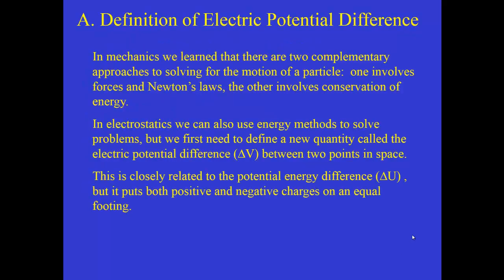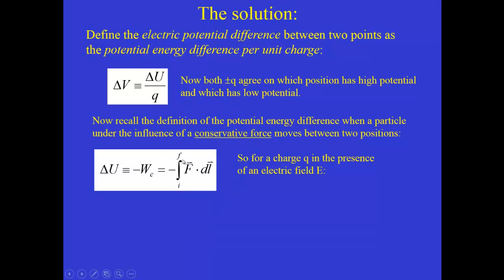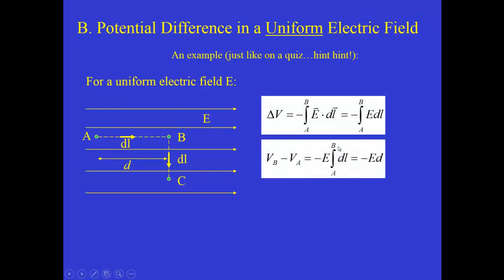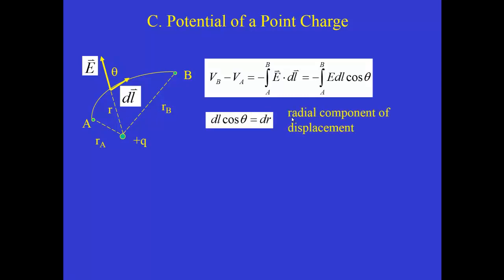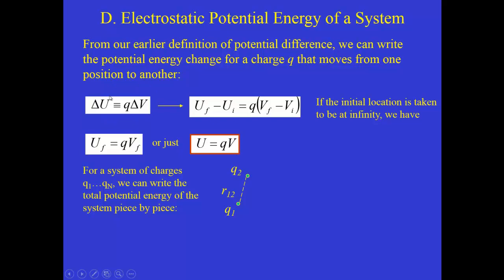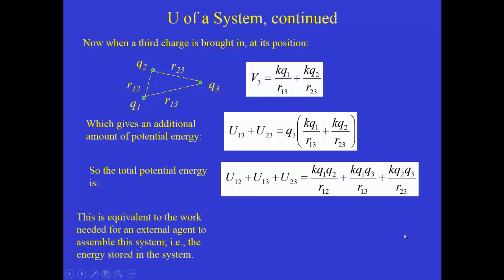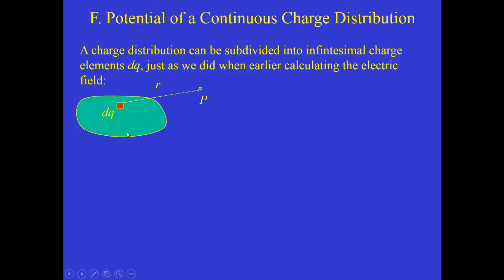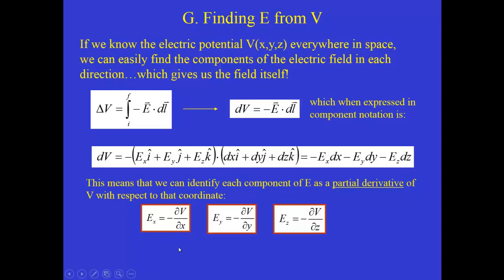p142 potential potential energy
An introduction to electric potential energy and electric potential, and how to calculate them for systems of point charges.